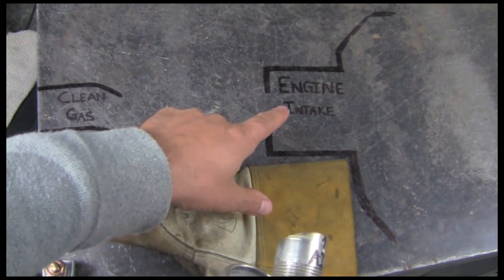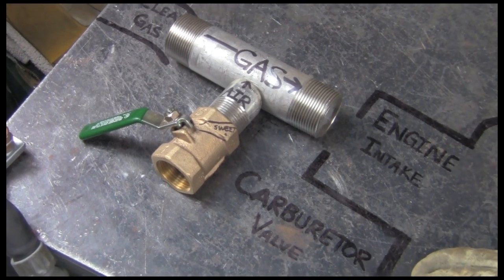Wood Gas Crash Course 4 of 7 (Gasification 201) woodgasifierplans.com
This information could save your life. Learn all about wood gasifiers and how they can refine wood chunks into free fuel to power your home, your equipment and your wood gasifier truck.

Learn how to build a wood gasifier in Ben Peterson's new book, the Wood Gasifier Builder's Bible, available at:

This seven part crash course covers a wide spectrum of wood gasification topics and brings you through the history, technology, design features of the WWII wood gasifier and it's modern counterpart, woodgas as fuel, 20 common mistakes and wood gasifier problems, plus common gasification questions answered.

In video 1 of the wood gas crash course, the author shares his story about how one of his early wood gas generators saved him during a winter superstorm that left damaging effects for a month. You will also get an overview of what biomass fuels can and can't do for you. There are so many benefits and very little cost.

In video 2 learn about the history of woodgas technology and it's origins during the industrial age. Woodgas power saved families during the Great Depression, during WW2 the wood gasifier car was popular. The Imbert gasifier fueled 1 million I/C engines. In the 1970's Mother Earth News built a wood gasifier truck in response to gas shortages.

In video 3 watch highlights of building a gasifier. See the creation process of a gasification generator. It's alot of fun.

In video 4 of the wood gas crash course, learn about the #1 challenge wood gasifier builder's face, engine conversion. Watch highlights of our workshop where we convert a propane backup generator to run on wood fuel, or syngas as it's also called. See a unique device called an Electronic Carburetor that uses an arduino micro-processor and an O2 sensor to create an automated air-fuel ratio metering device.

In video 5 of the wood gas crash course we cover wood feedstock preparation for your wood fired generator and touch on storing woodgas too. There is a funny video clip on the extreme side of things.

In video 6 of the wood gas crash course we cover 20 mistakes that will stop you in your tracks and how to overcome them. Downdraft gasifier design can be tough without a roadmap. A gasifier system has many variables, like the shaker grate for example.

In video 7 Ben answers common gasification questions for harvesting wood gas and using it in your life. A syngas generator is a really cool tool for energy freedom, but there is a bit of a learning curve and you will be REWARDED FOR YOUR WISDOM when you purchase a copy of the Wood Gasifier Builder's Bible at

Party on!